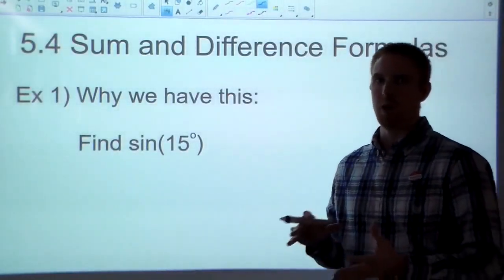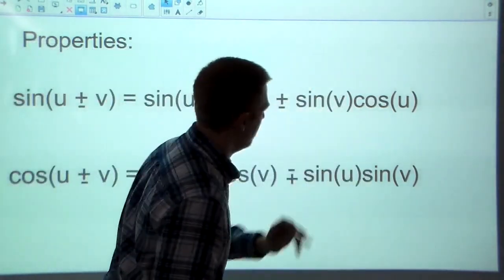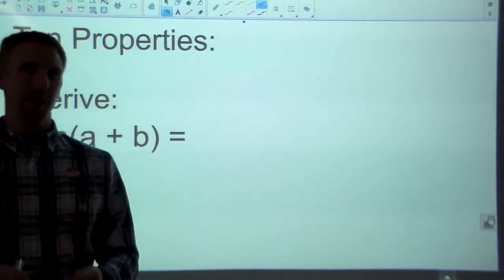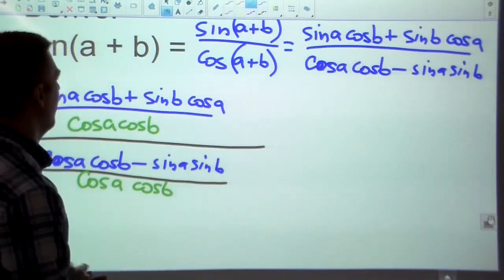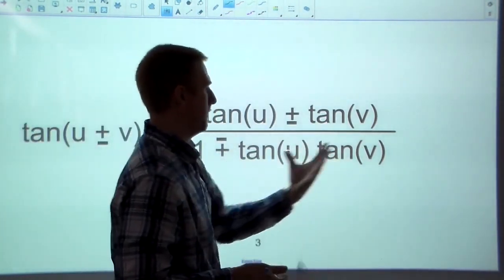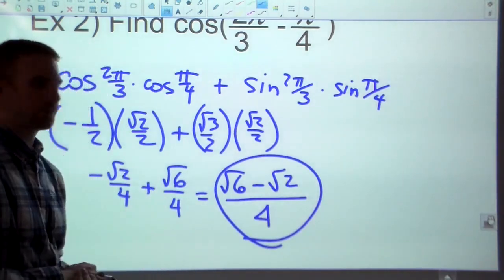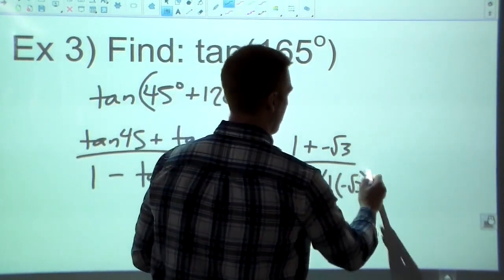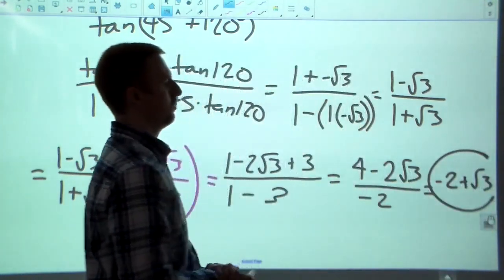5 4 Sum and Difference Identities (2023)